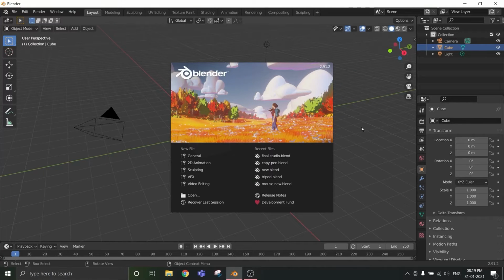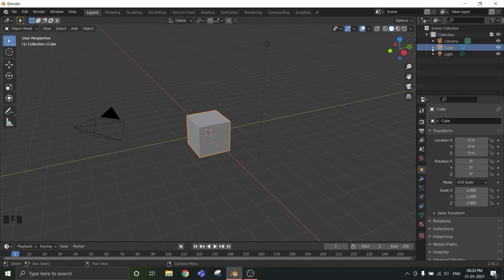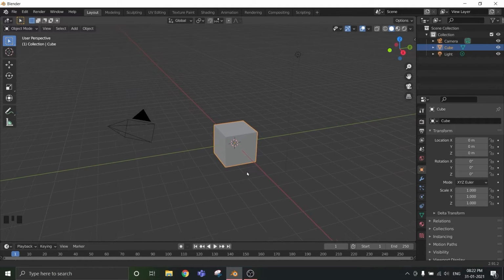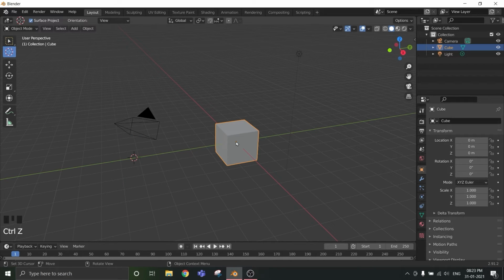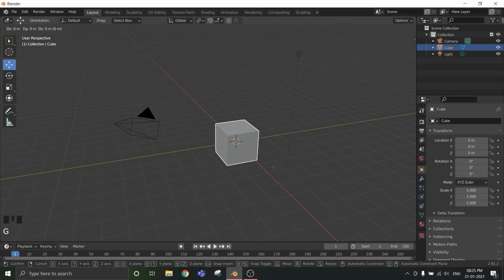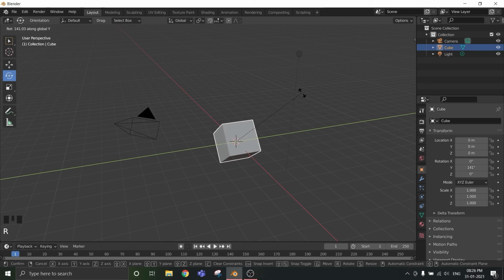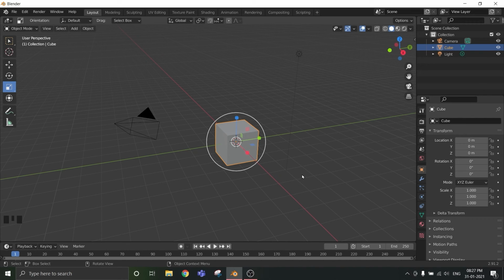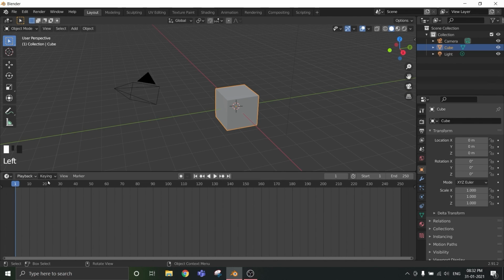Blender common tools and their hotkeys | Lecture part 2 | Bouncing Ball Animation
Blender minimum requirements:
64-bit dual core 2Ghz CPU with SSE2 support.
i3 processor.
4 GB RAM.
1280×768 display.
Mouse, trackpad or pen+tablet.
Graphics card with 1 GB RAM, OpenGL 3.3.